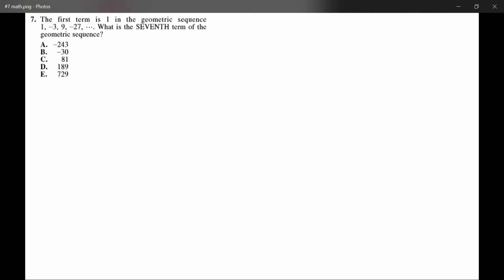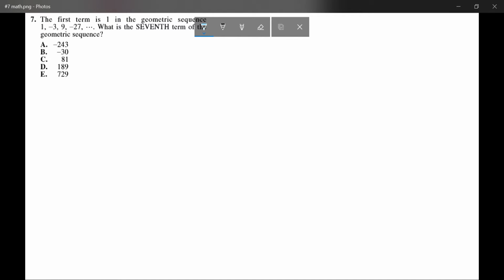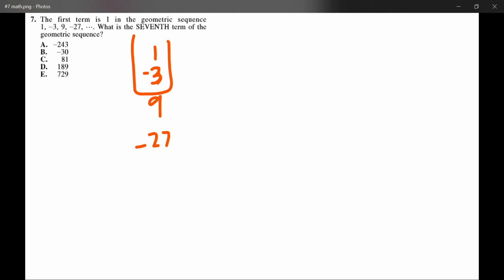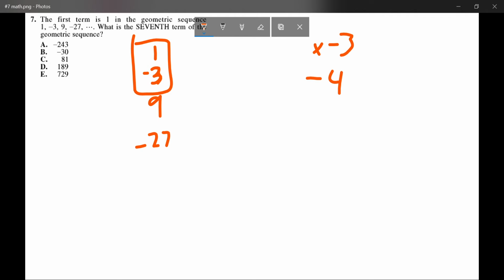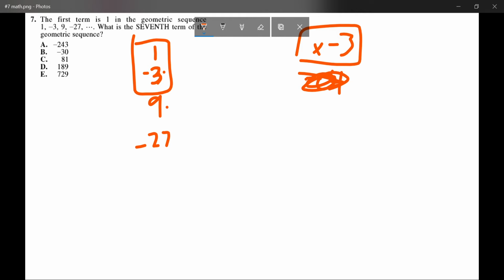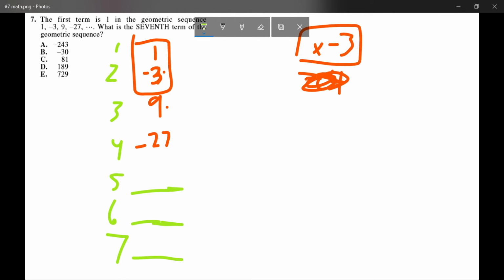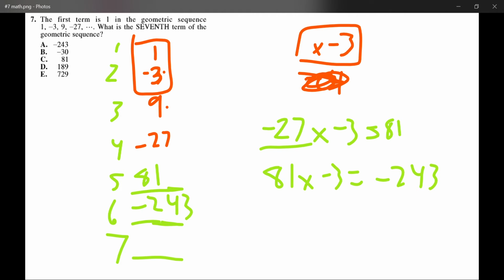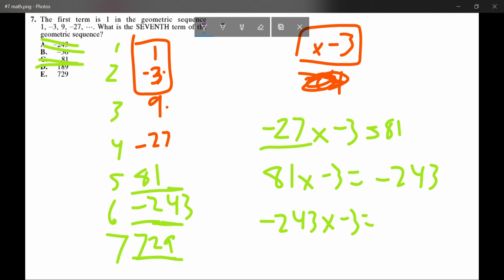ACT Prep - Geometric Sequence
In this video we work a problem that is given as having the first four terms of a geometric sequence and asking for a later term in the sequence.